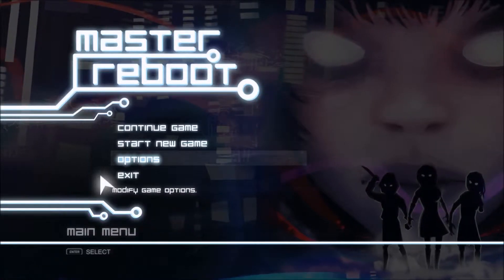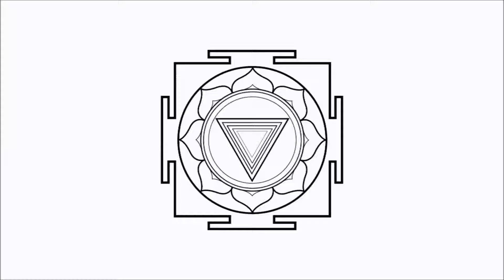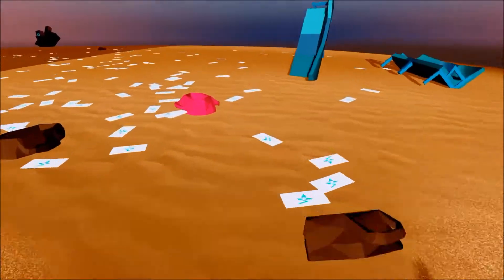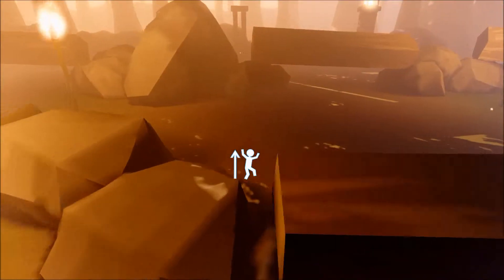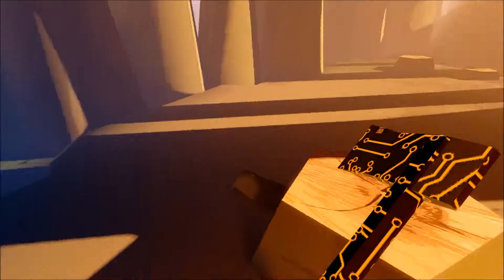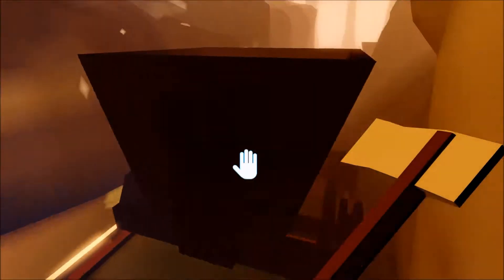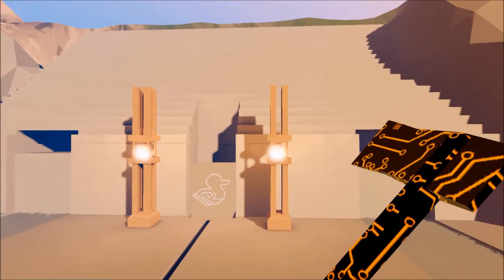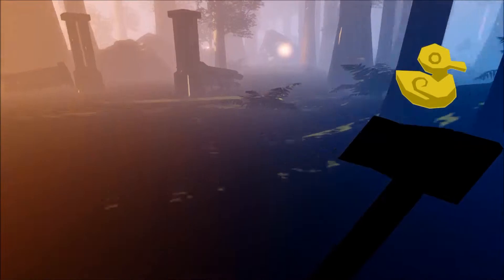|Master Reboot| EP 1: The Beginning